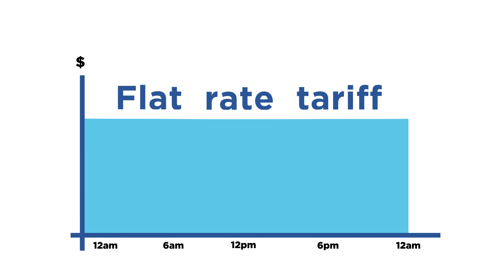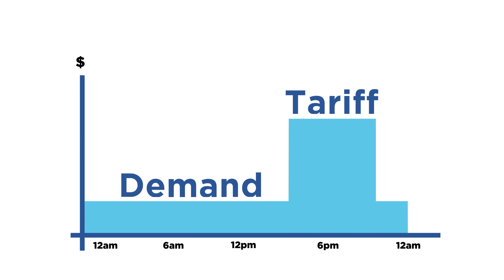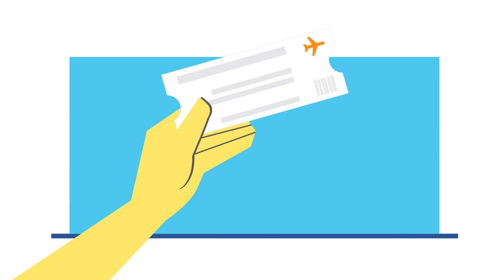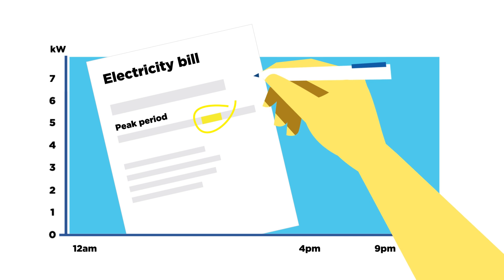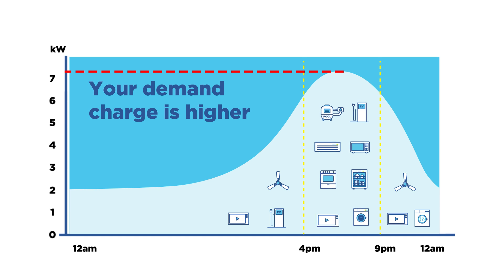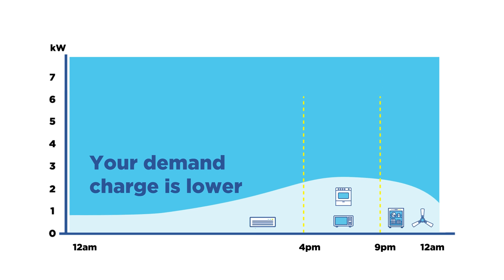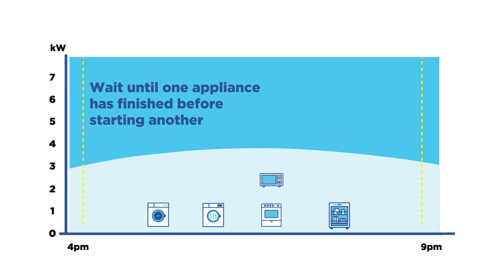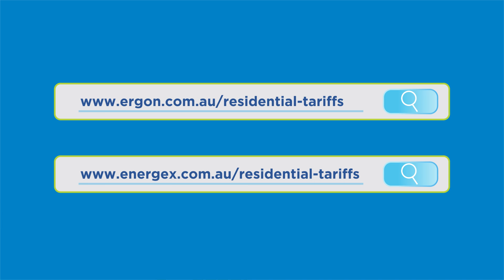Demand tariffs explained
This video explains what demand tariffs are and how adjusting your electricity usage can help you more effectively manage your power bill on a demand tariff.